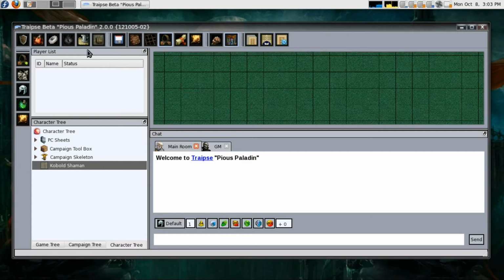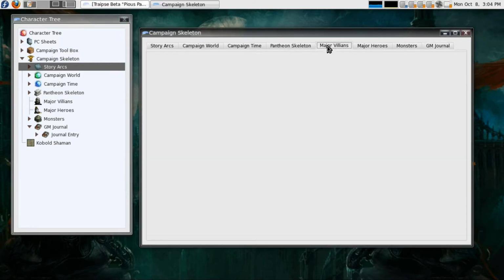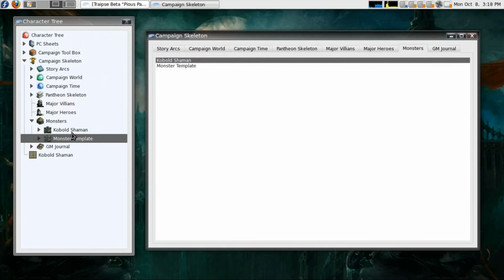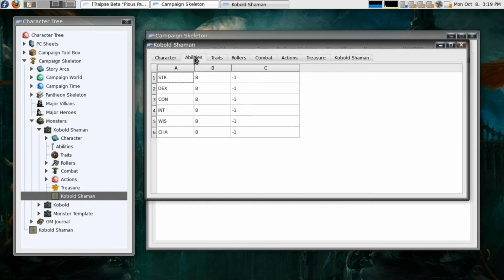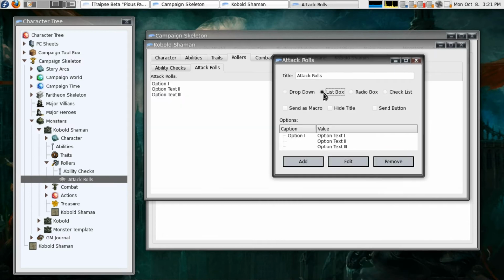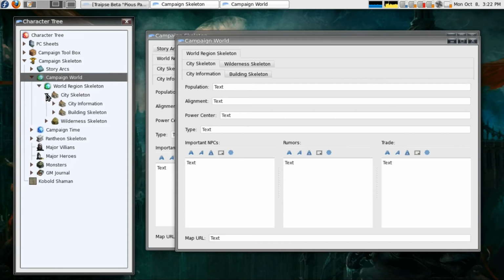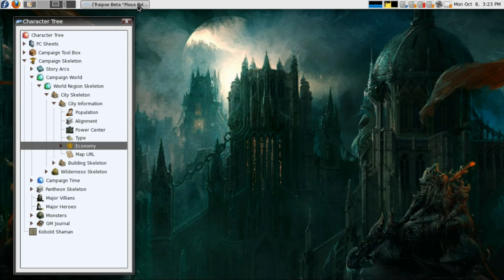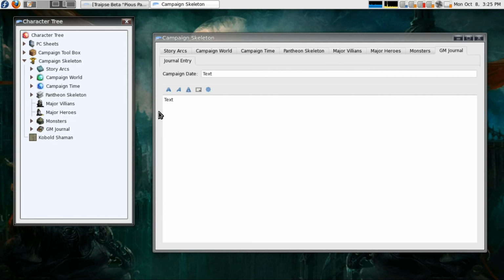Pious Paladin Update: 121008-00